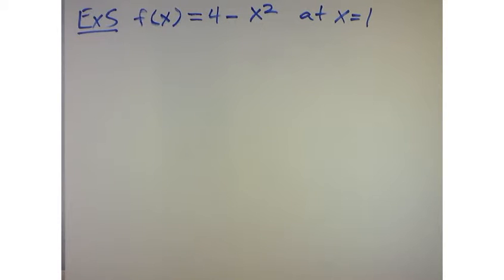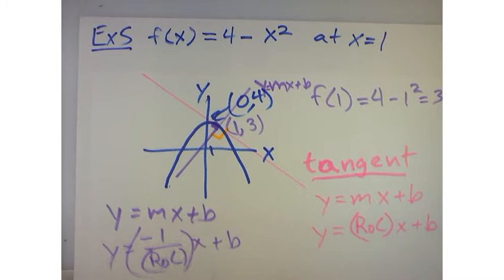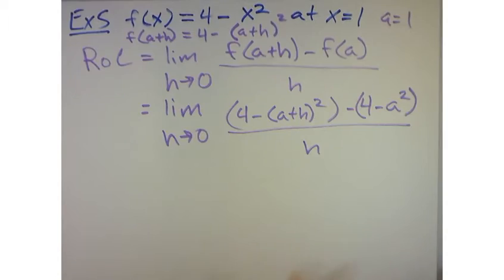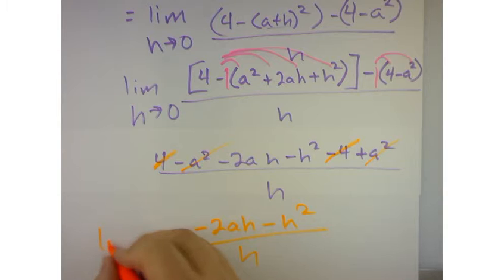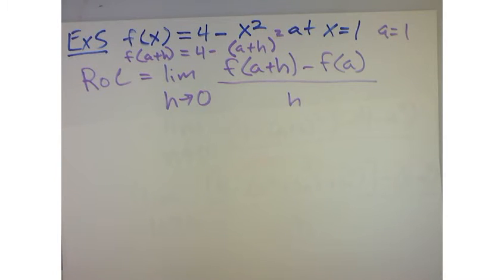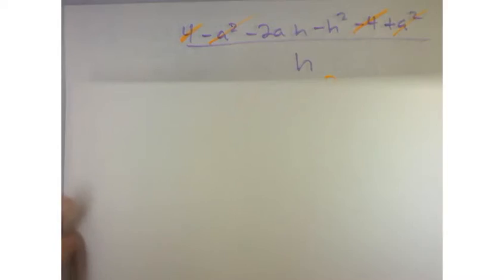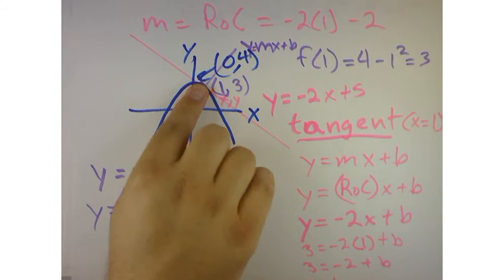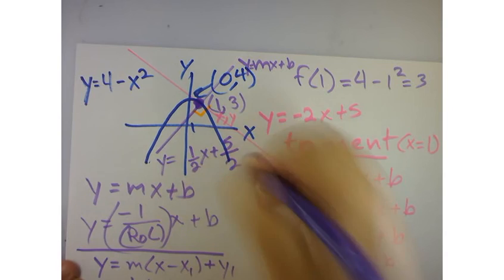AP Calculus 2.4 Rates of Changes and Tangent Lines ex. 5